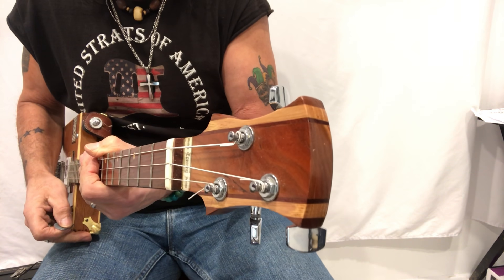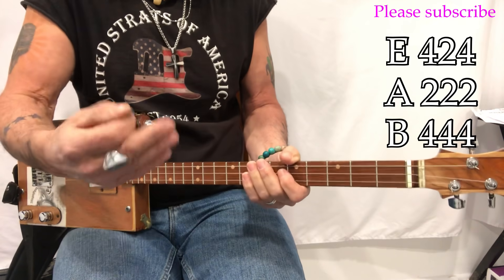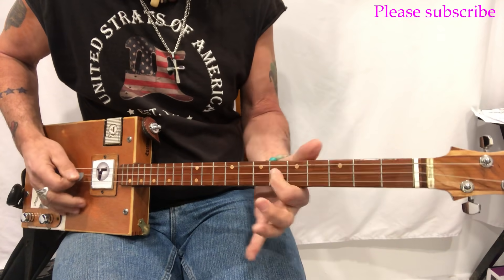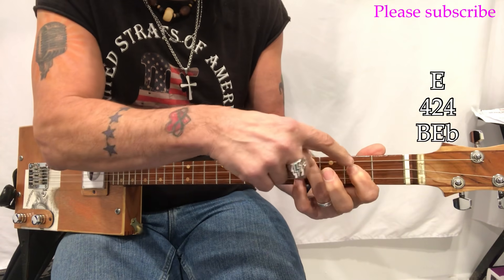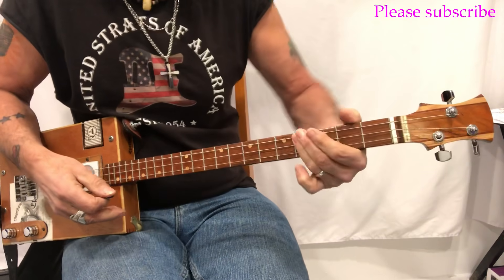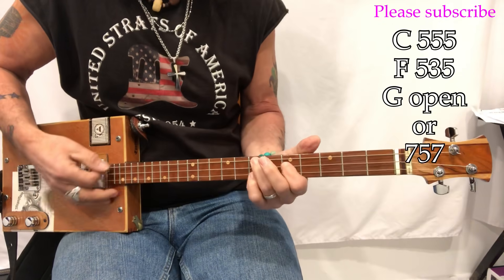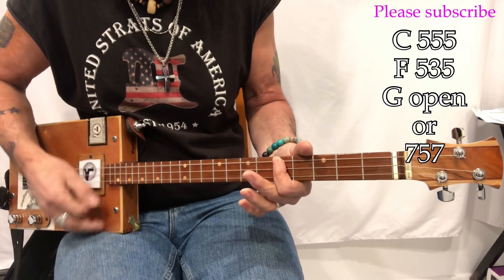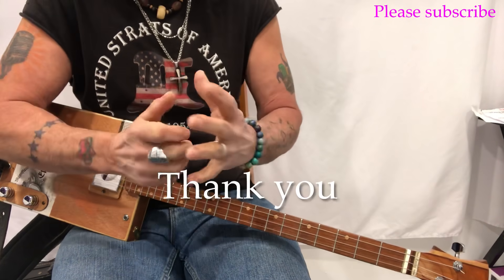The Gambler Kenny Rogers lesson for 3 string Cigar Box Guitar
In this lesson we explore this iconic Country tune originally written by Don Schlitz, we explore both versions here in 2 different keys.